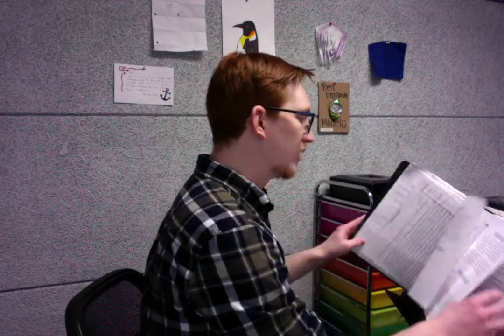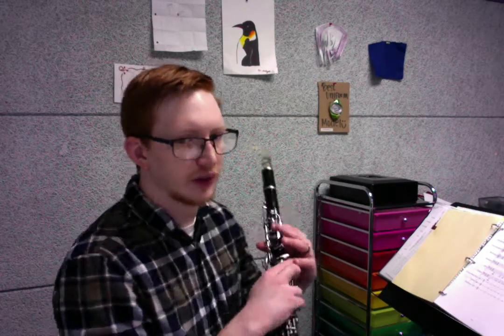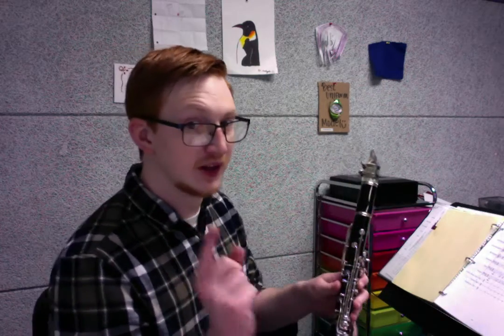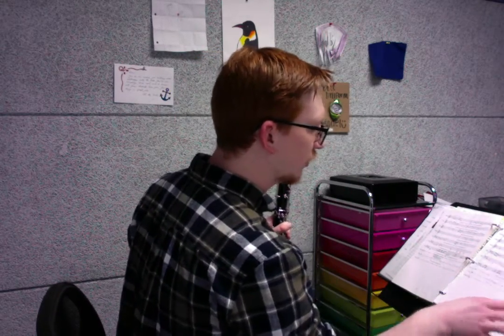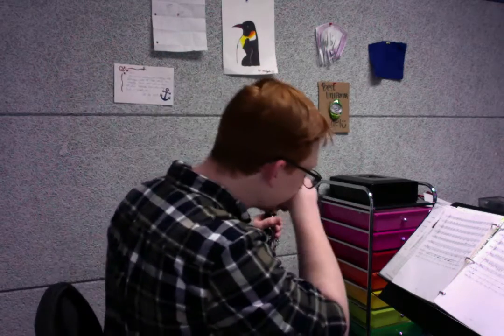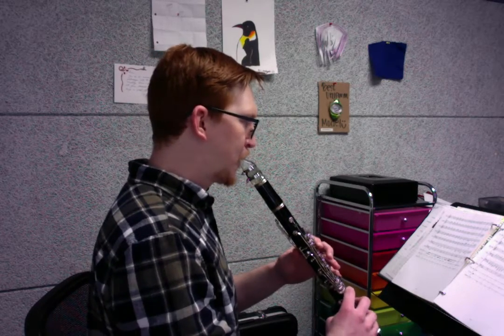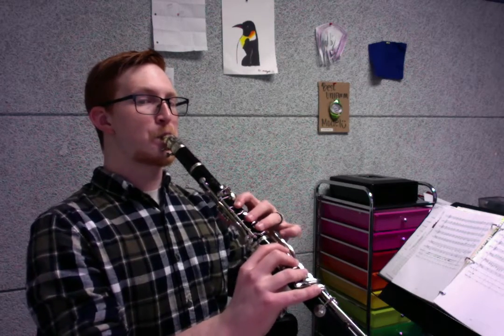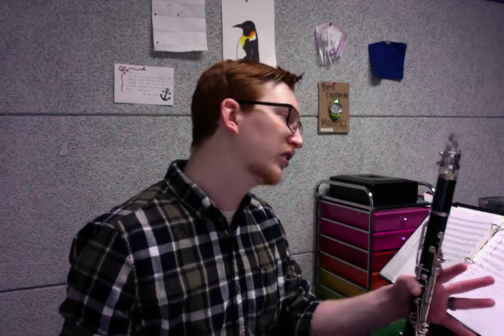Day one of quarantine: Clarinet part 2